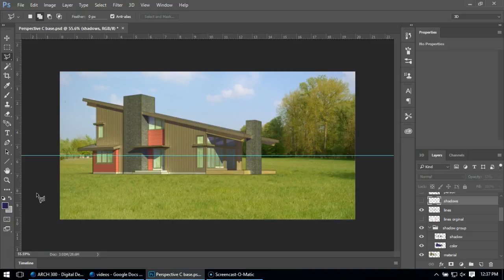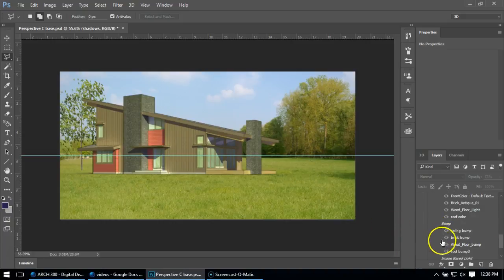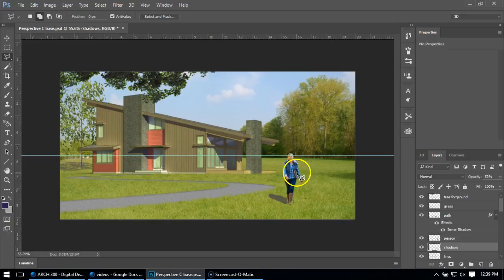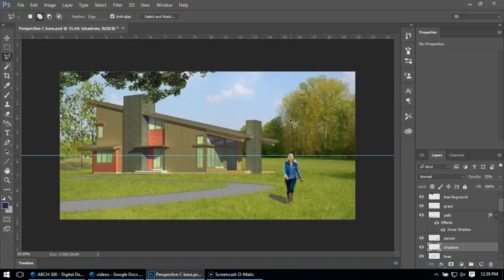Adding Basic Photoshop Stuff Review